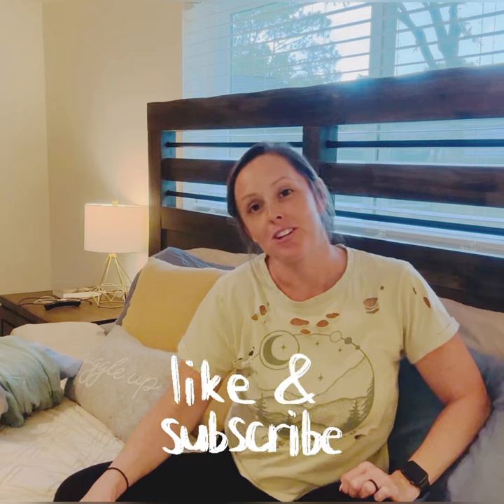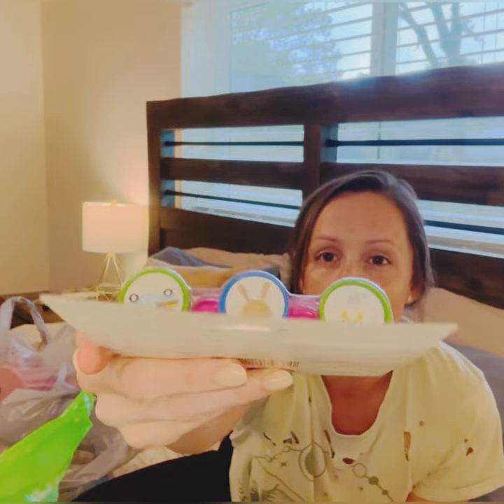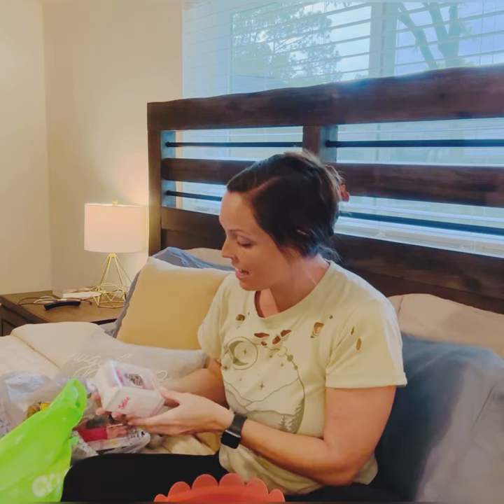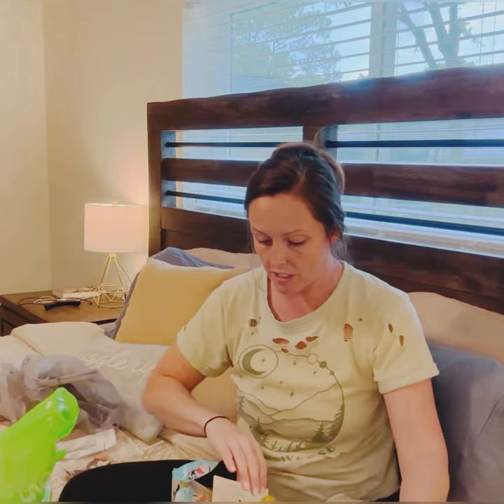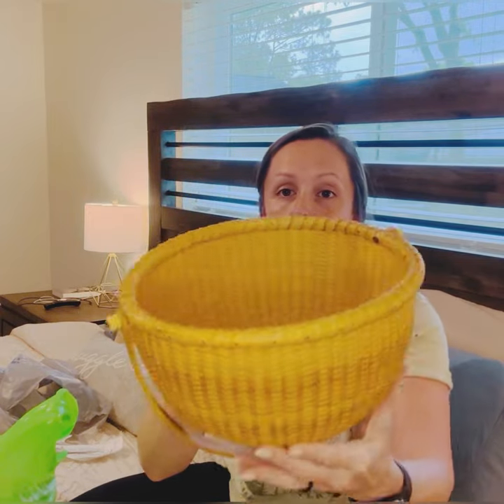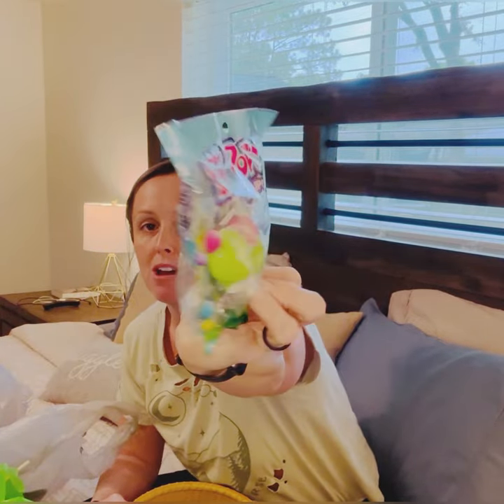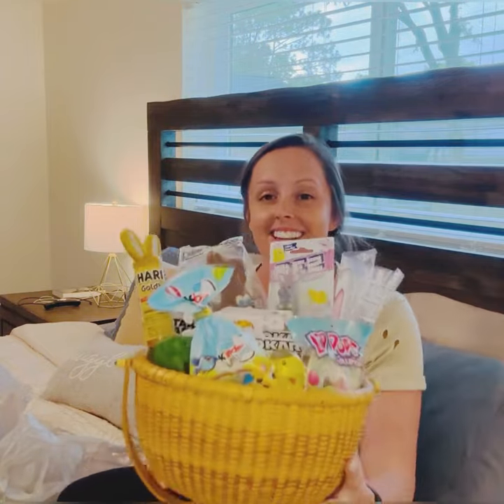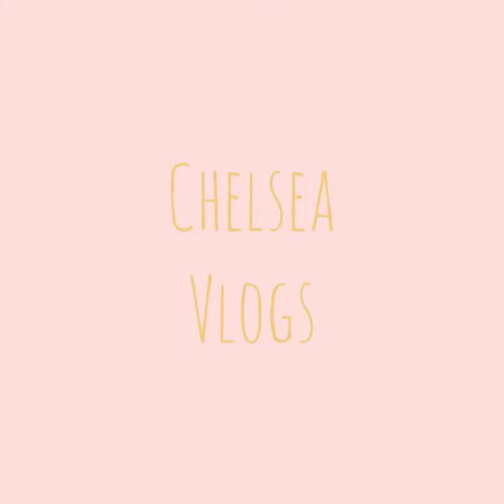Let’s Fill Easter Baskets 🐰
Musician: Michael OnLine